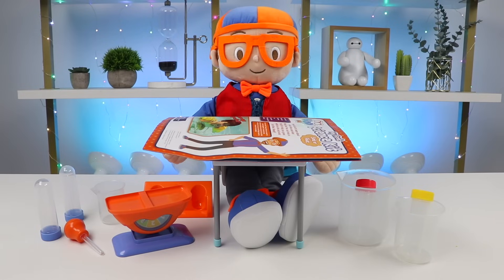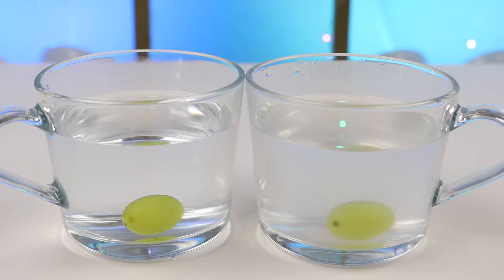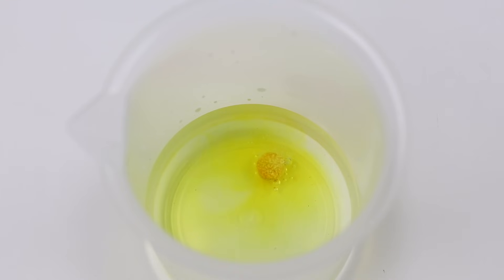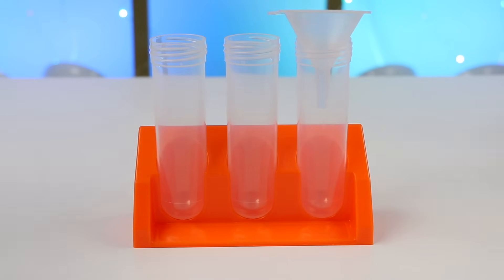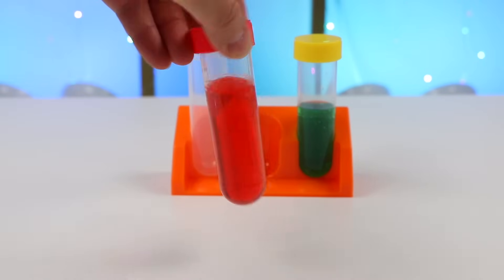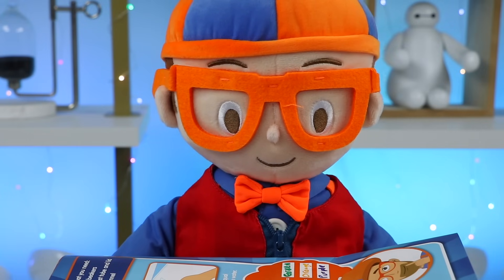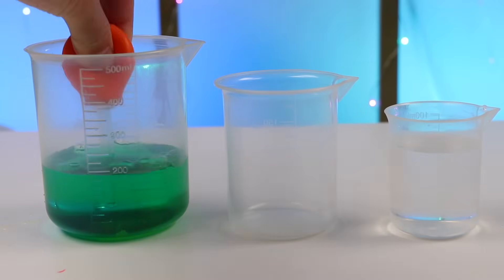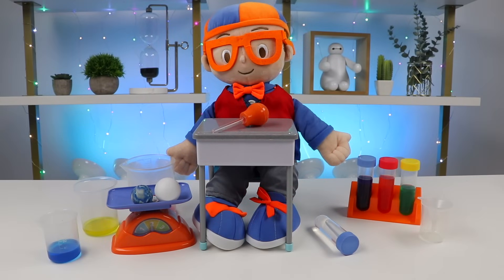Blippi Learns Colors with DIY Science Experiments!